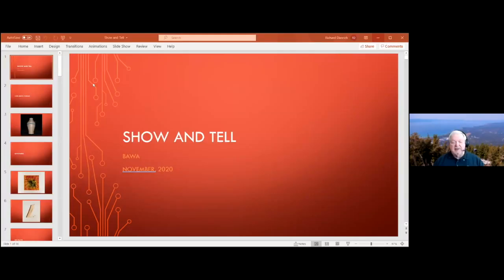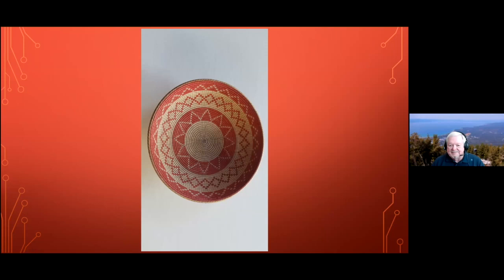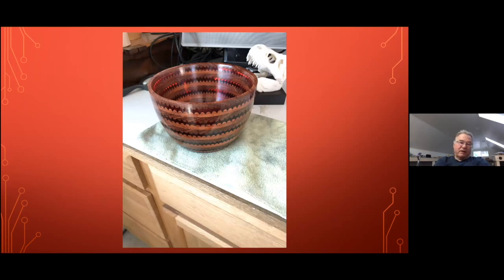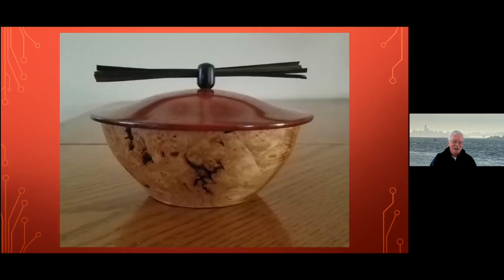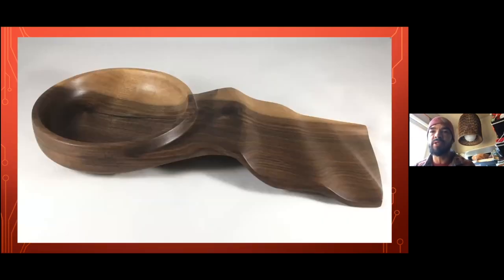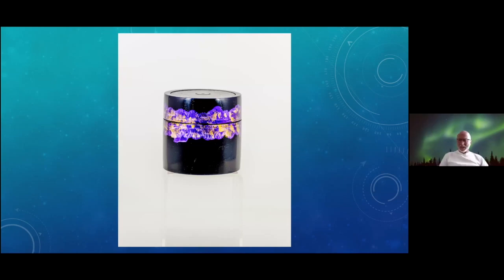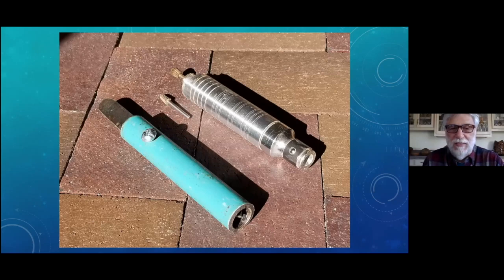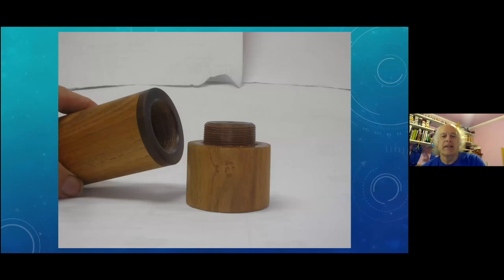Nov. 14, 2020, Show and Tell, The Presidents Challenge Part Three with Jim Rodgers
This video is about Nov. 14,  with Jim Rodgers2020, Show and Tell, The Presidents Challenge Part Three